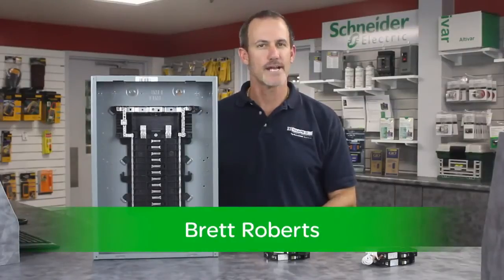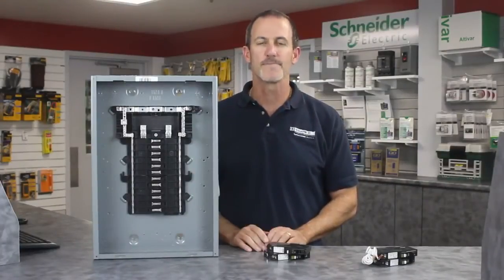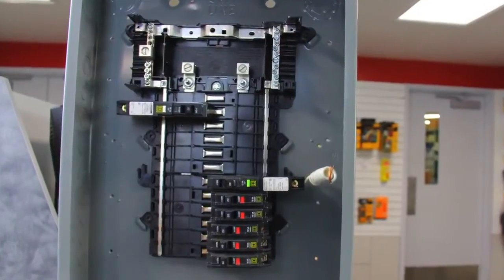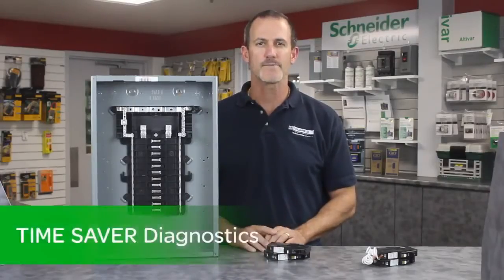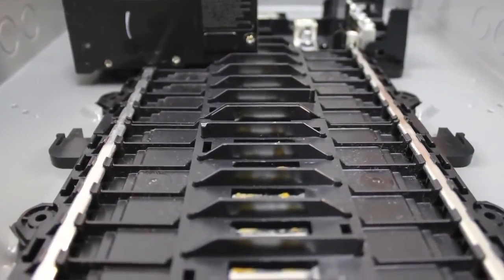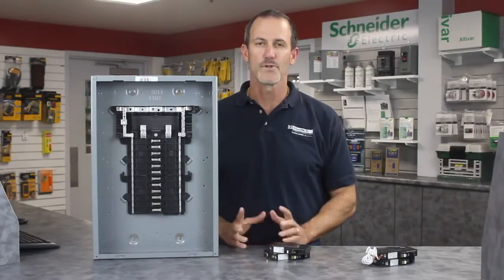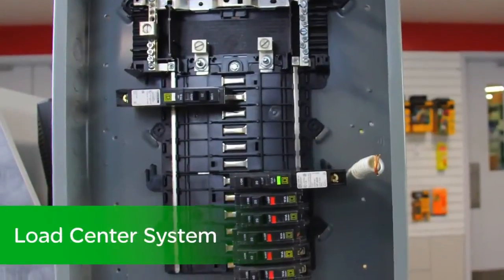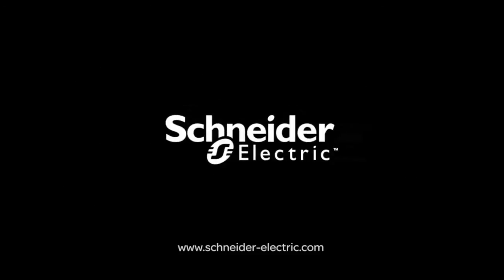Square D™ QO™ Plug on Neutral CAFI Circuit Breakers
Designed for reliability, the QO Plug-on Neutral CAFI Circuit Breakers connect directly to the extended neutral bar within the QO Load Center. QO Plug-on Neutral CAFI Circuit Breakers save time by requiring fewer connections. Standard in all Square D brand CAFI Circuit Breakers, TIME SAVER Diagnostics provide advanced trip indication technology, by identifying the type of fault that has occurred faster.